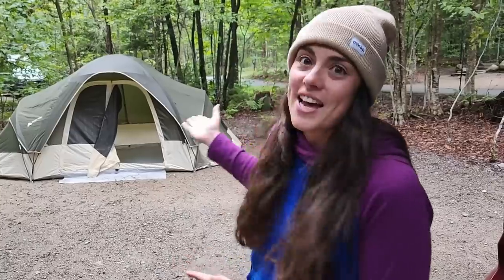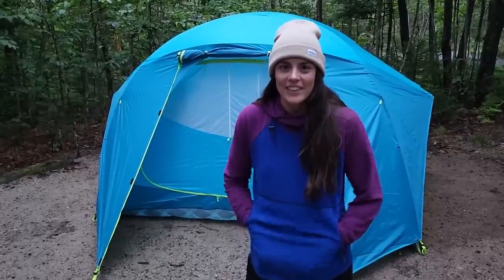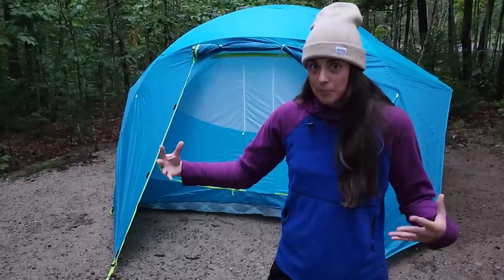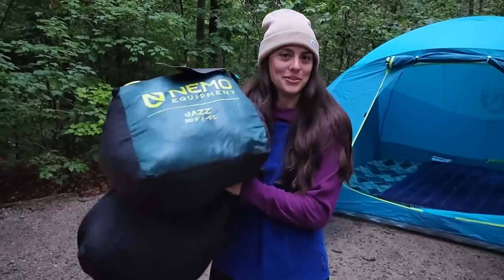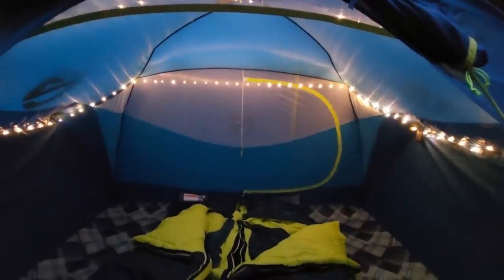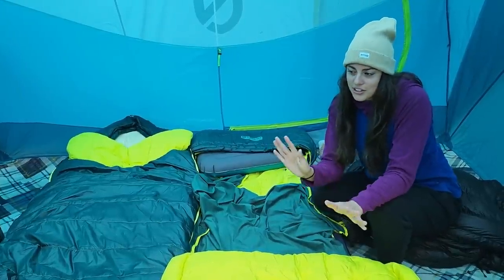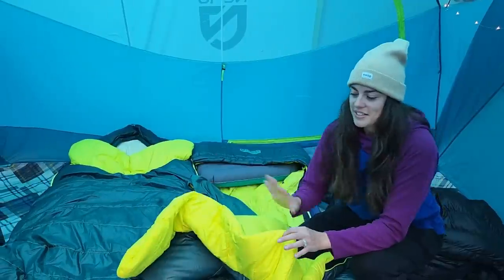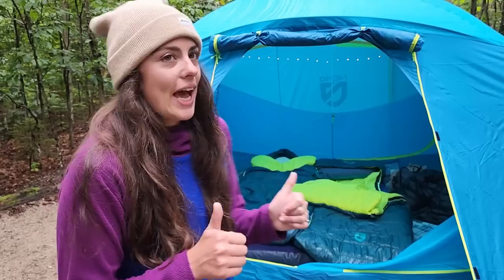It Rained Inside Our Tent ALL Night | New Car Camping Gear in the White Mountains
We headed up to the White Mountains and camped at the Lafayette Place Campground in Franconia Notch. After it rained all night and we got soaked on night 1, we headed to REI and upgraded our camping set-up. I wasn't planning on making a video on this trip, but I wanted to share the cool new gear!

Camping Chairs
Camping Stove
Camping French Press